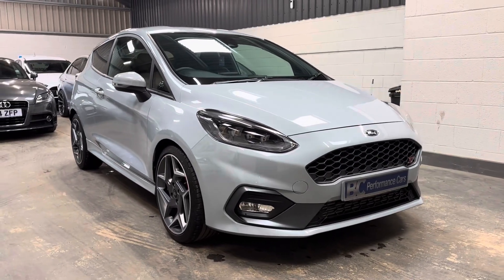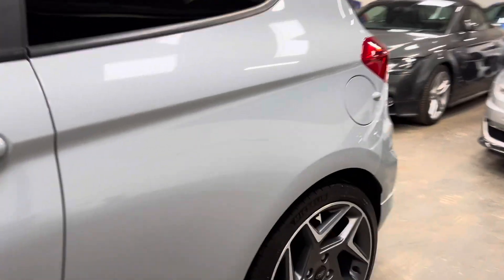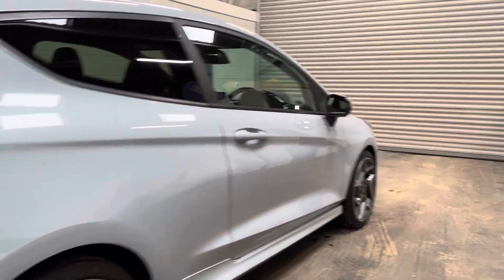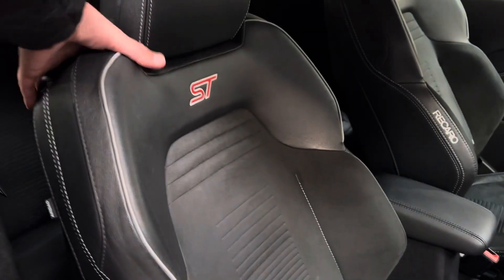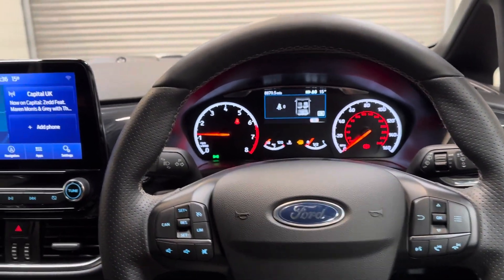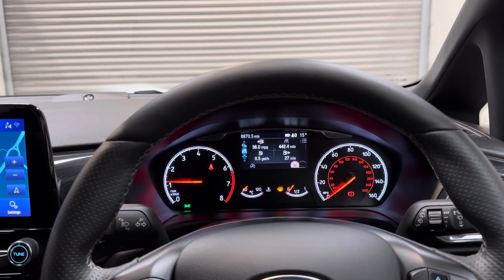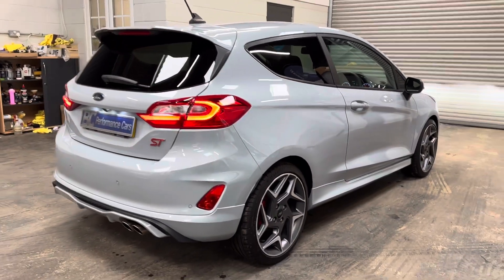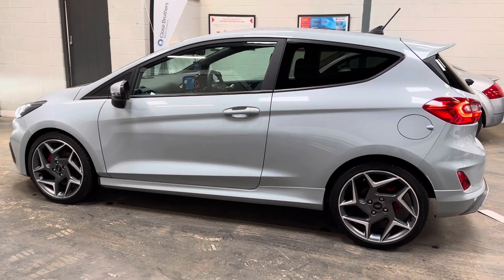Fiesta ST-3 Silver Fox For Sale at